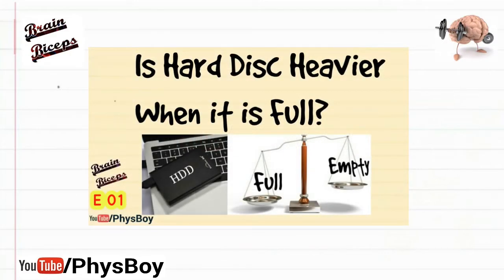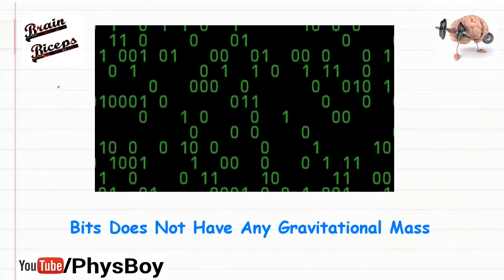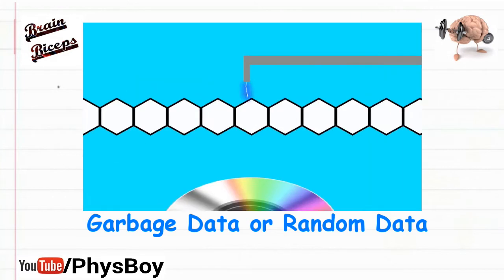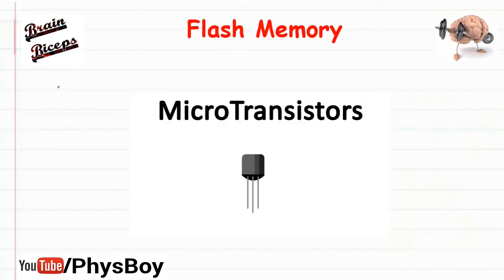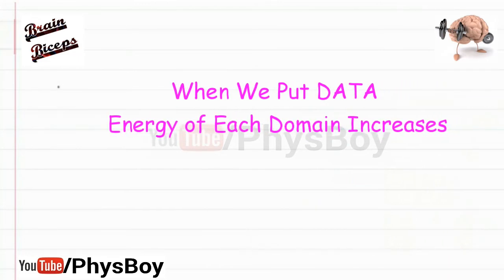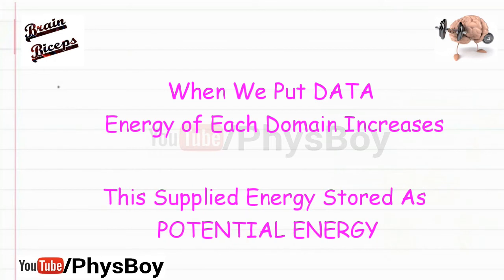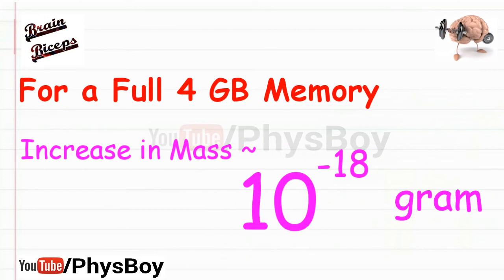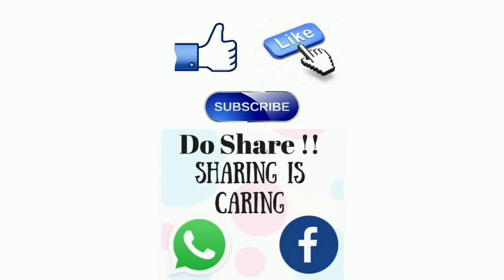Is Hard Disk Heavier When It Is Full ? | Most Brilliant Interview Questions & Answers By PhysBoy E01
Is a Full Hard Disc Drive Heavier Than an Empty Hard Disc Drive ?

Do all of the things that we store in a hard disk or memory card, like pictures, music, or videos, acquire some measurable mass or not?

Cheers !!